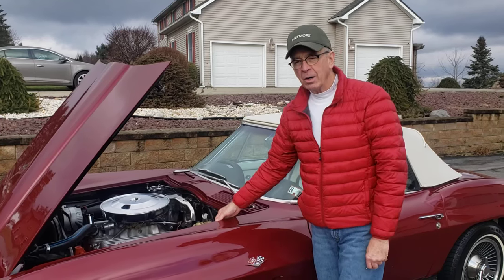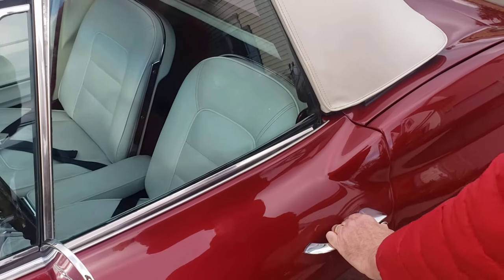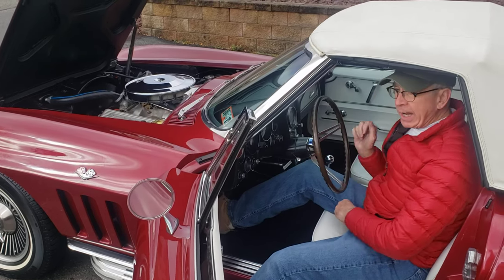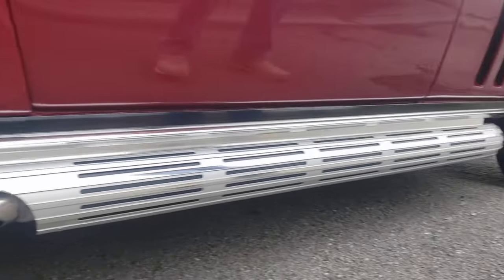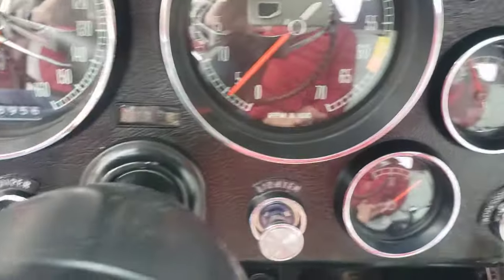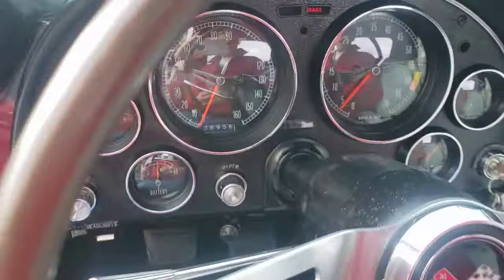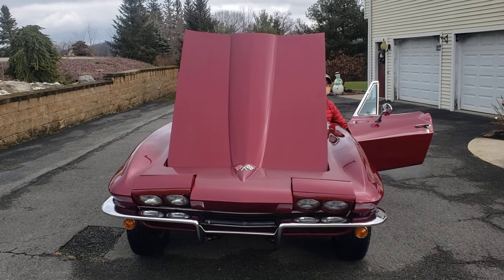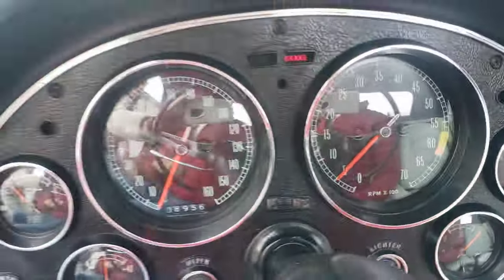1965 Corvette Roadster Cold Start Video - Bring a Trailer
Cold start video of our beautiful 1965 Corvette Roadster up for auction on bringatrailer.com